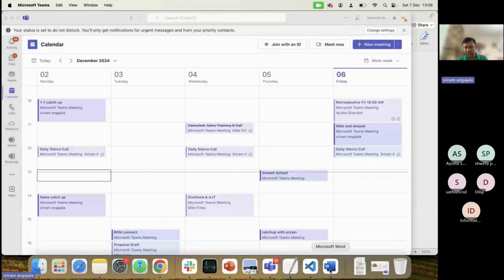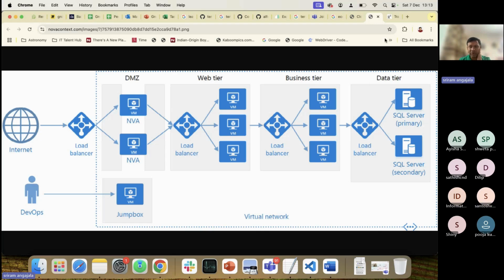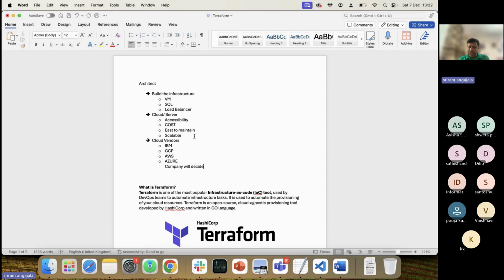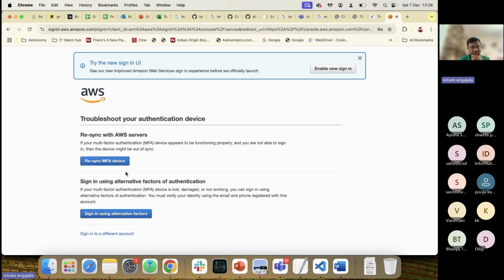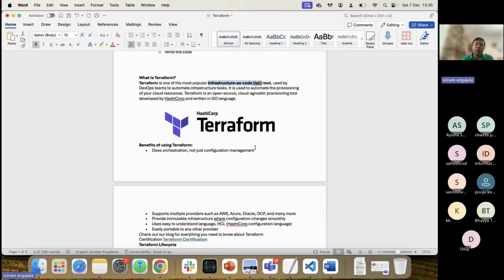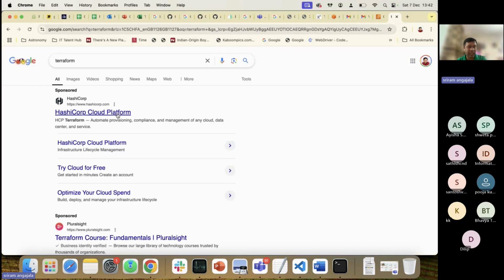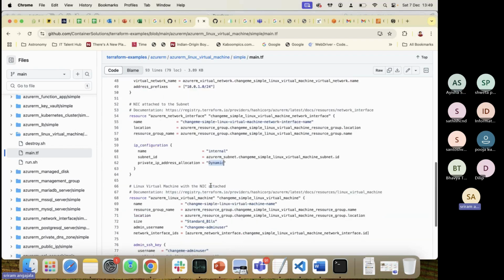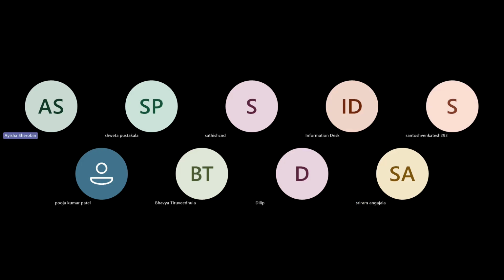IT Talent Hub - Unified DevOps Automation :Fostering Terraform, Ansible, Kubernetes@ittalenthub7965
Free Online Workshop: Unified DevOps Automation 🌟

🚀 Ready to supercharge your IT career? Join IT Talent Hub’s exclusive DevOps workshop on Terraform, Ansible, and Kubernetes! With 15+ years of IT training expertise in the UK, we’re committed to helping you achieve your career goals.

Workshop Agenda
Day 1: Terraform & Ansible Essentials (7th Dec 2024, 1 PM)
Day 2: Mastering Kubernetes (14th Dec 2024, 1 PM)

💡 Why Attend?

Learn cutting-edge tools for DevOps automation.
Interactive sessions with real-world use cases.
Designed for IT professionals and enthusiasts.

Reserve Your Spot Now!

📍 Location:
Suite 1, 3rd Floor, Forest House,
16-20 Clements Rd, Ilford,
London IG1 1BA